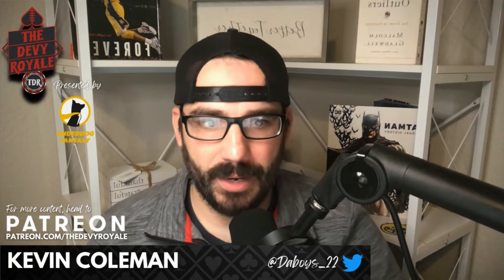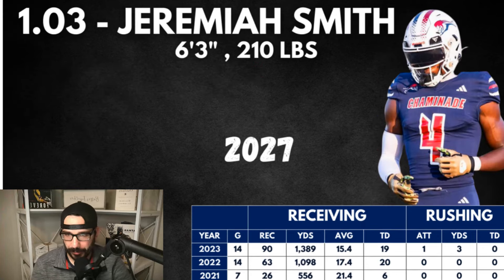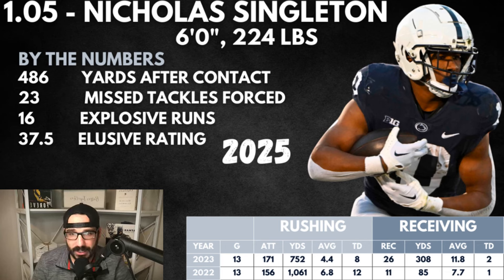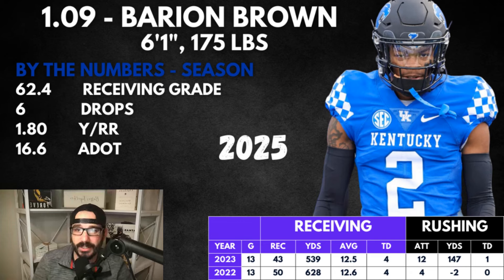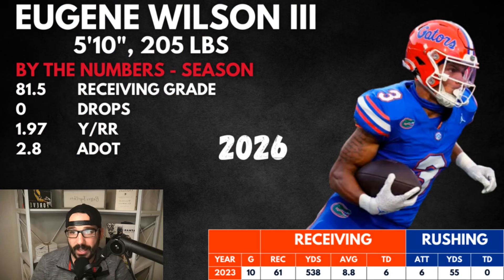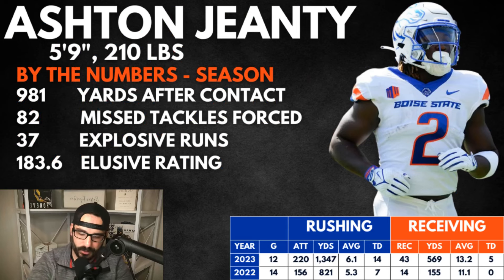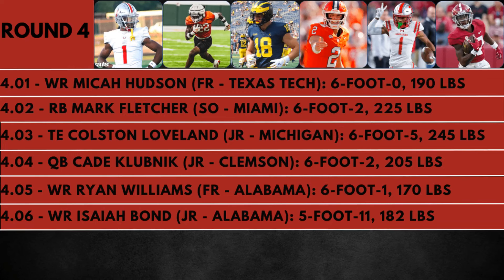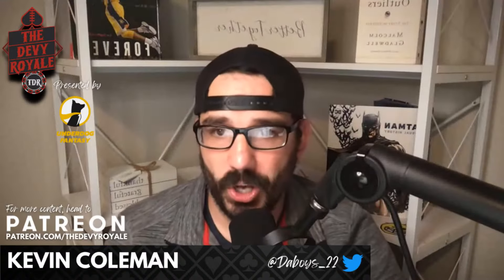Devy Mock Draft (All Devy Classes Included) | Dynasty Fantasy Football 2024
Kevin Coleman looks into the future as he breaks down a devy Mock Draft for Dynasty/Devy Fantasy Football.  In this one, Kevin (@Daboys_22) breaks down a recent Devy mock draft that was done by devy managers and analysts in the fantasy community.  He identifies his current "Best Values" in the format and the draft strategy you should be implementing in your drafts.

Timecodes
00:00 Intro
00:55 1st Round
08:08 2nd Round
10:11 3rd Round
12:37 4th Round
14:46 Outro